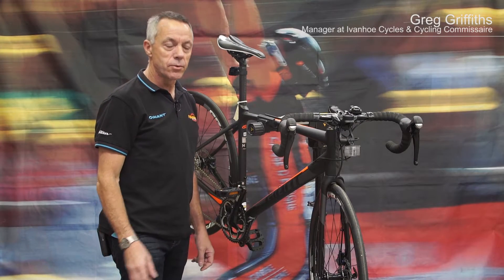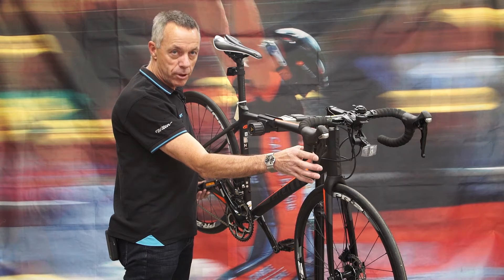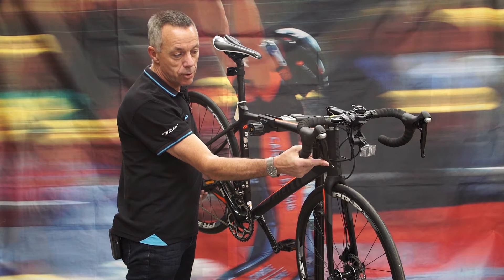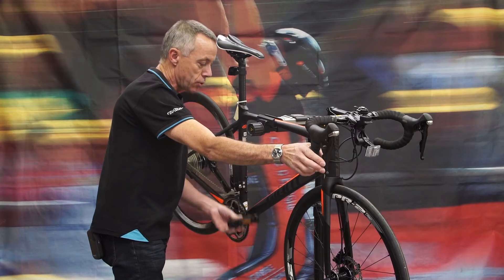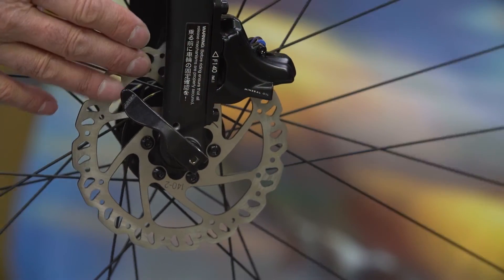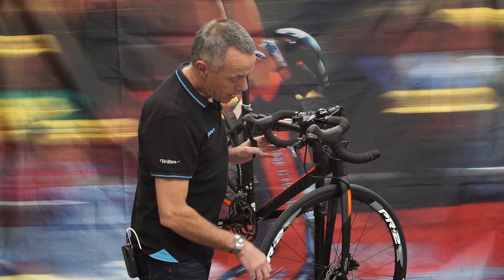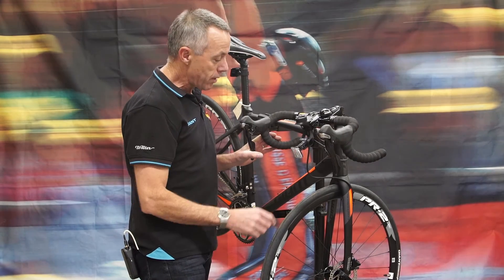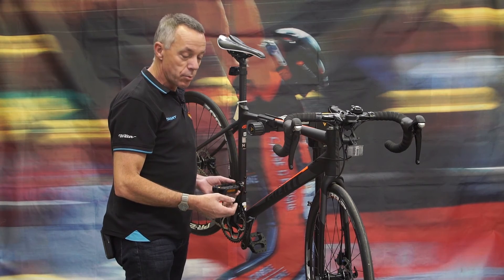Giant Contend SL 1 Disc Road Bike 2017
The awesome new Giant Contend SL 1 Disc road bike - fresh in the 2017 Giant Performance Range! Now available at Ivanhoe Cycles in Hallam and Heidelberg in Melbourne, Australia.

Greg Griffiths - Manager at Ivanhoe Cycles and Cycling Commissaire - takes you through all the awesome features of this bike step by step.